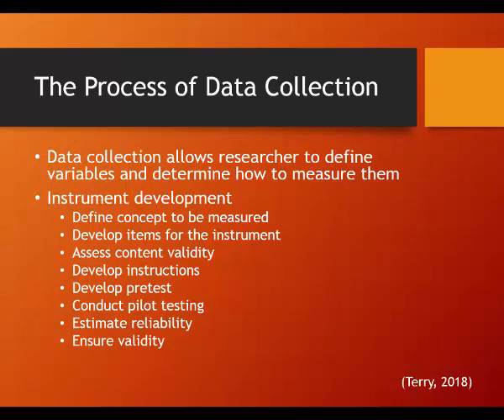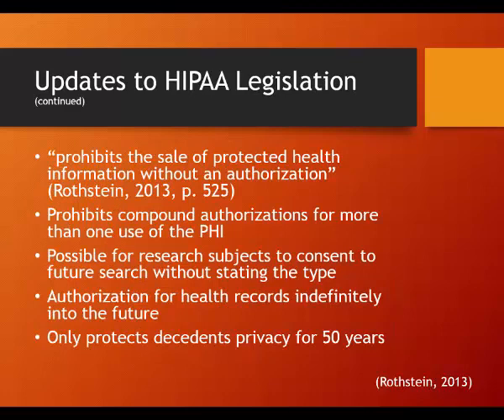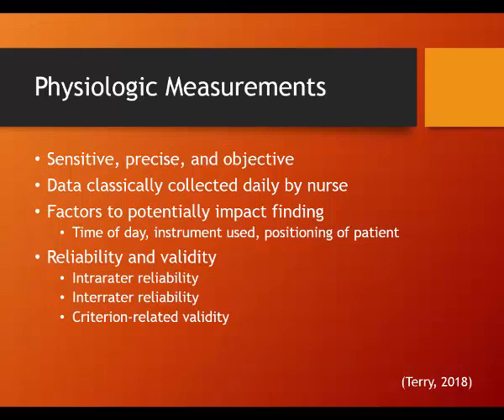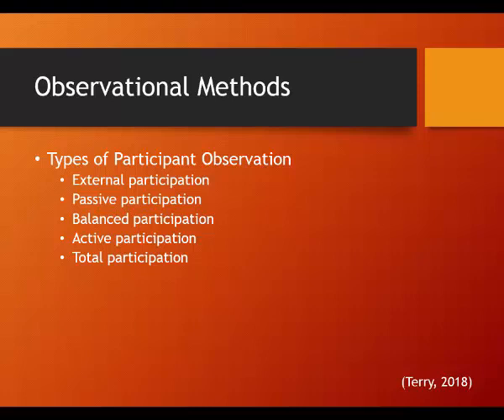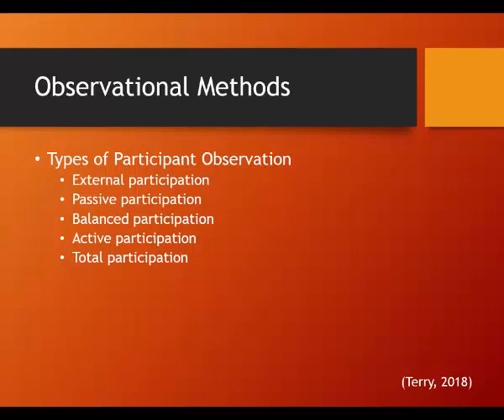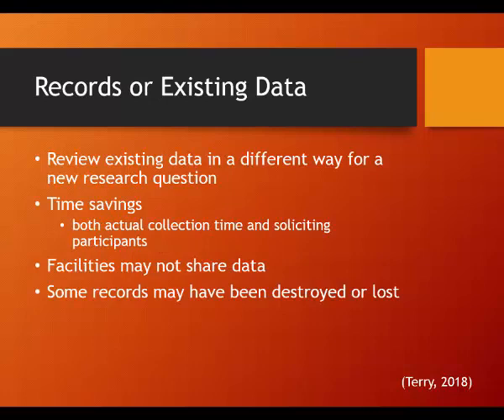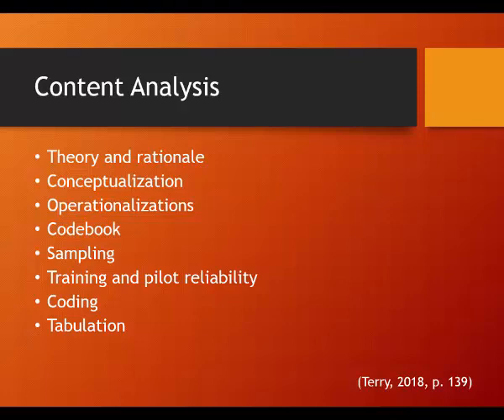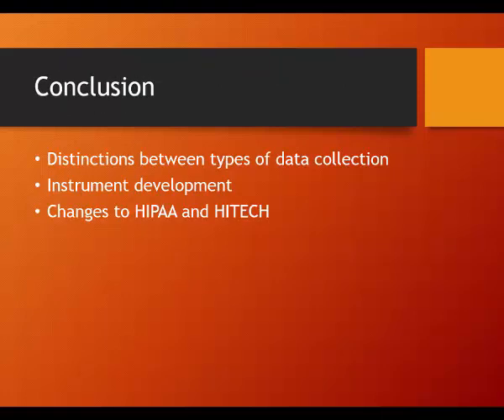NSG 720 Terry Chap 10